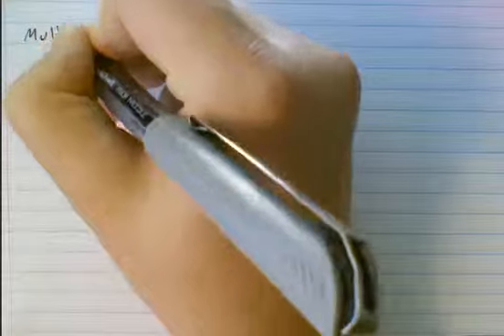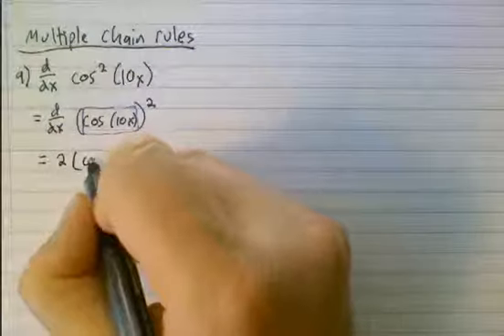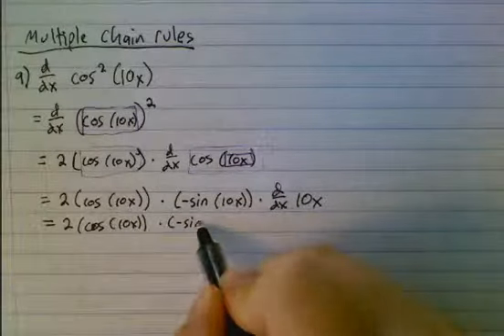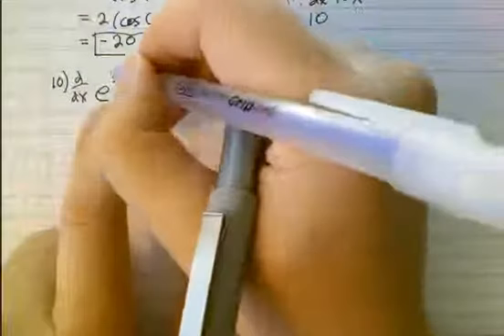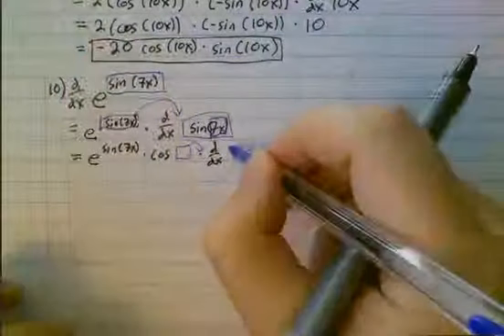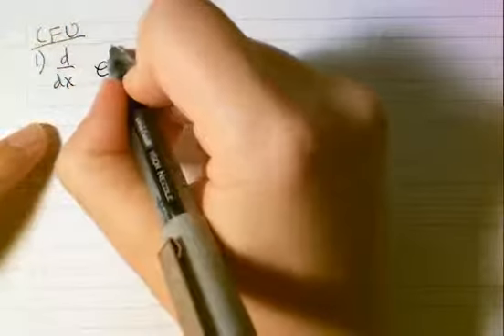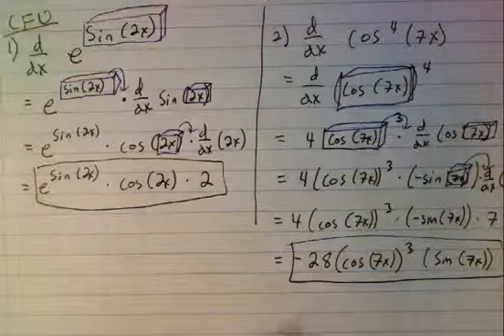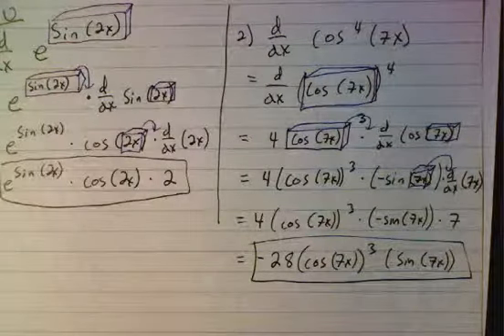Deriv N Multiple Chain Rule